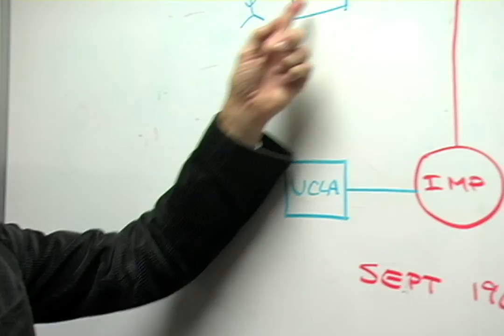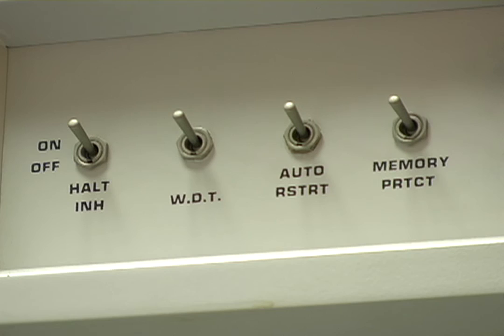Birthplace of the Internet: Henry Samueli School of Engineering and Applied Science, UCLA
Intevrenth Leonard Kleinrock, UCLA Distinguished Professor of Computer Science and National Medal of Science Recipient, discusses the birth and birthplace of the Internet